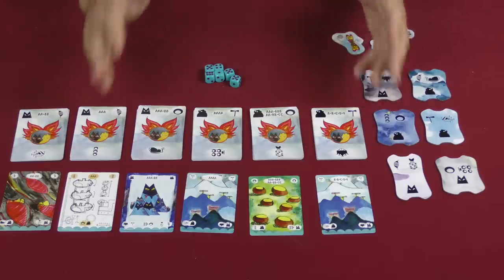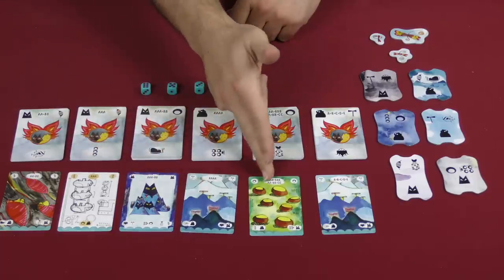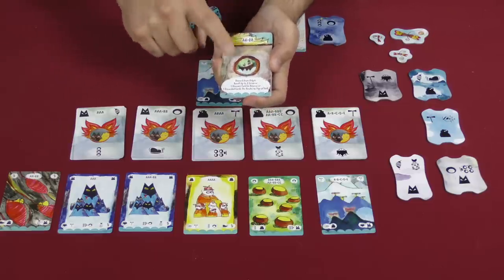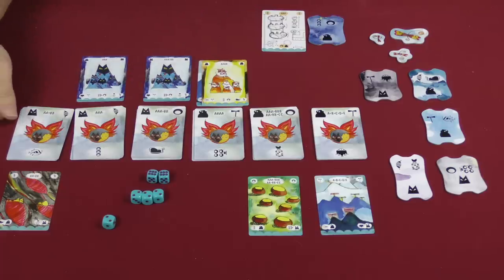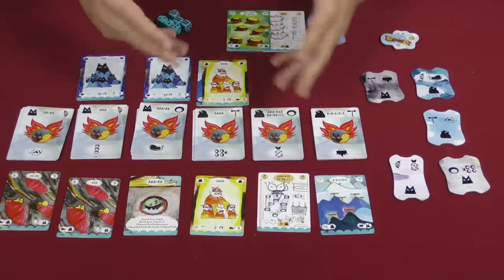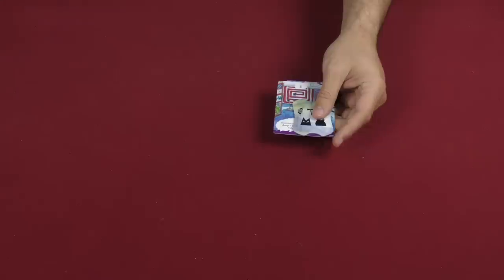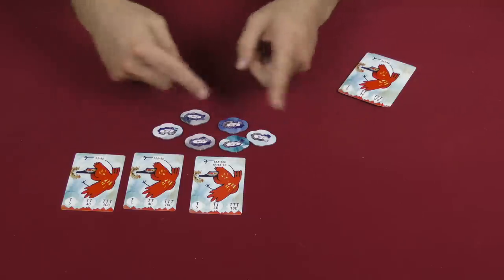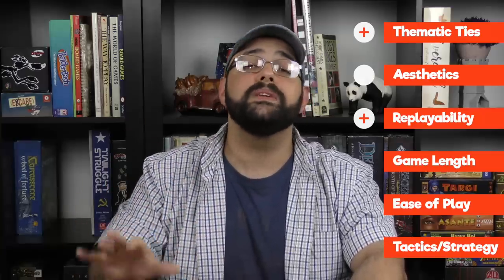Aerion Review - with Zee Garcia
Zee takes a look at the latest game in the Oniverse series (for one player or two) in which you must build your air fleet to win!

00:00 - Introduction
01:08 - Game overview
13:19 - Final thoughts